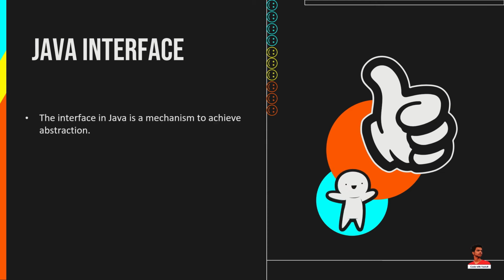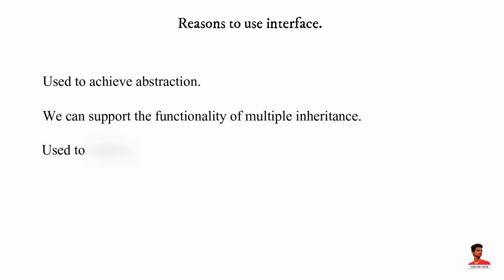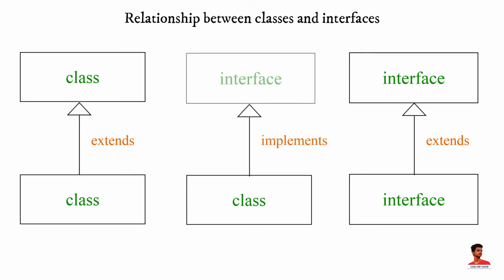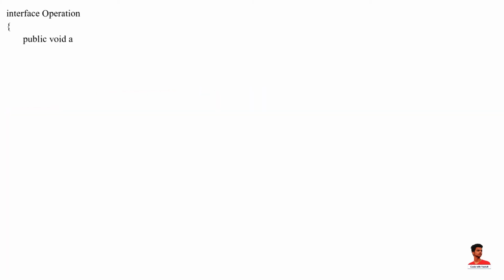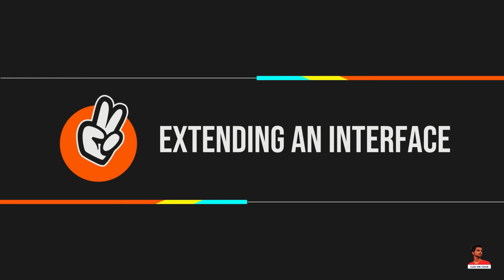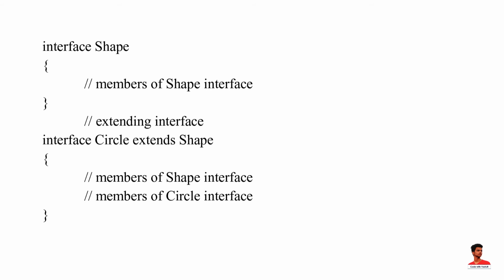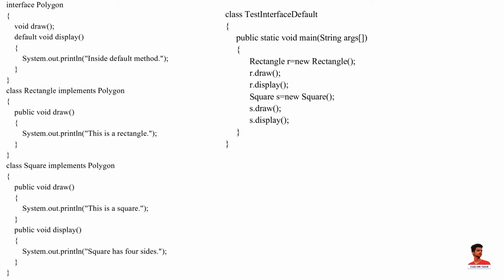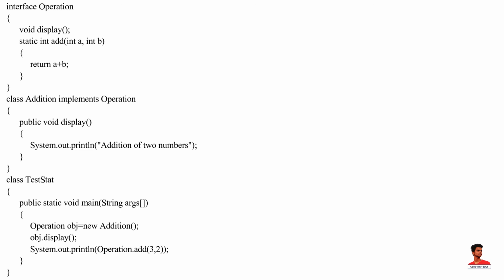Interface in Java | Java Abstraction | OOP's Concept | Java Tutorial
In this video, you will learn about Java interfaces. You will also learn how to implement interfaces and when to use them with the help of examples.